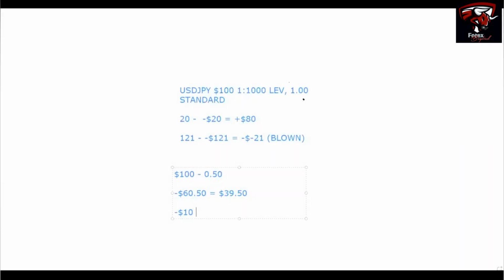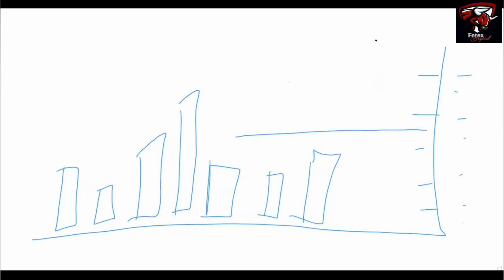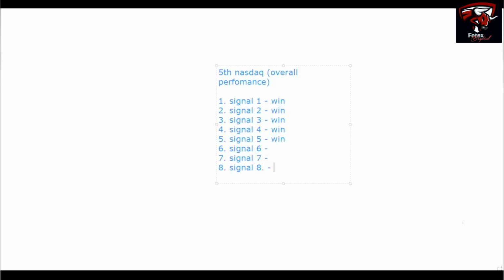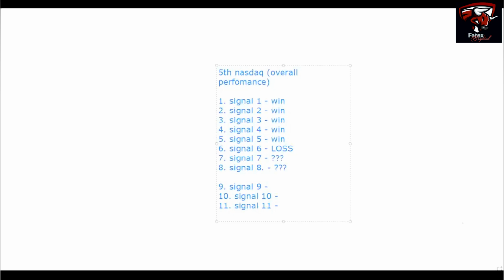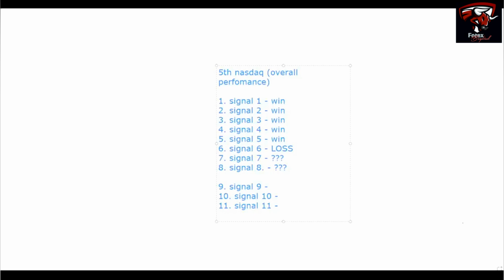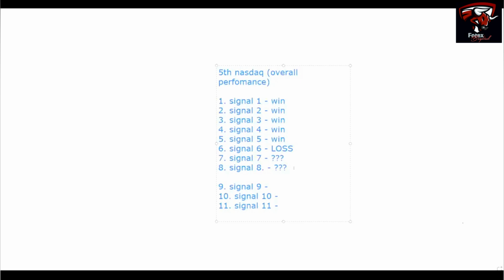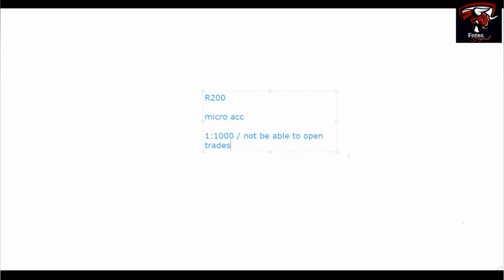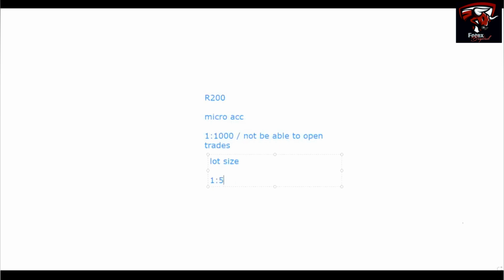How To Trade One Minute Strategy (THE SPREADS) | DJ Coach Tsekeleke(FBK)